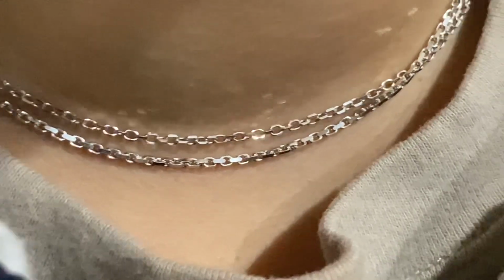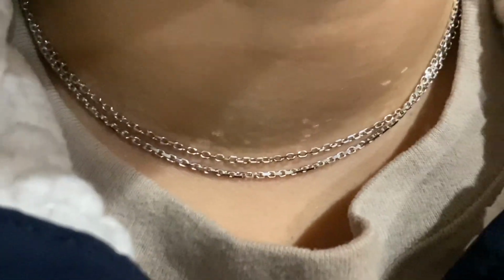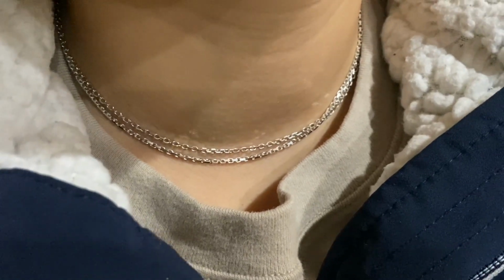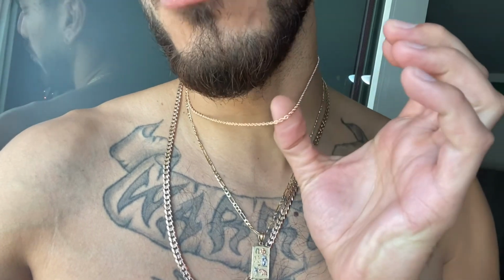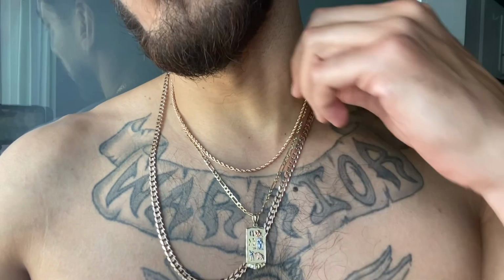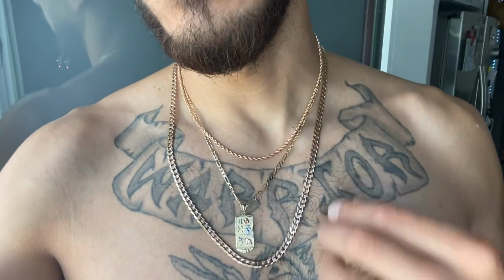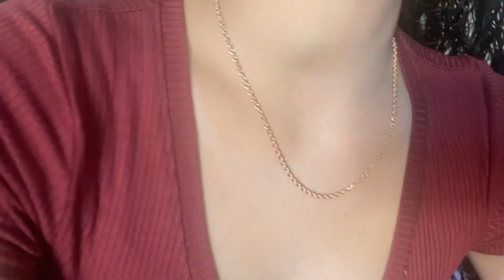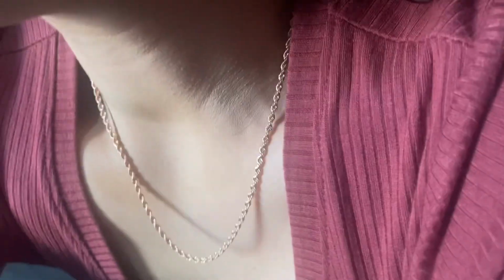Jacoje 1.5 Heavy Link Jacoje 1.5 Rolo Jacoje 2.5 Rope chain DC rose gold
Got these chains for the wifey to start growing her little Gold Chain Collection. Enjoy.